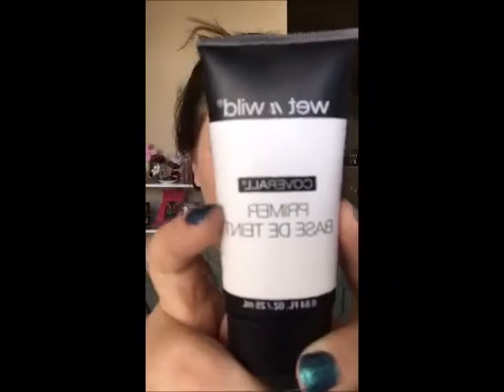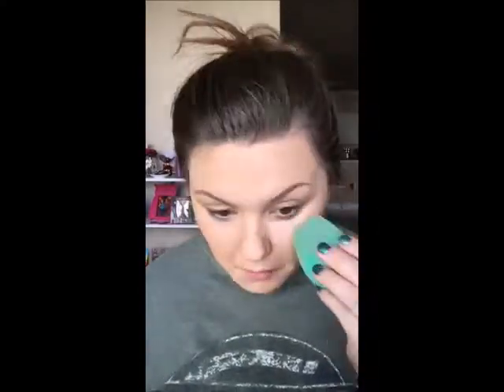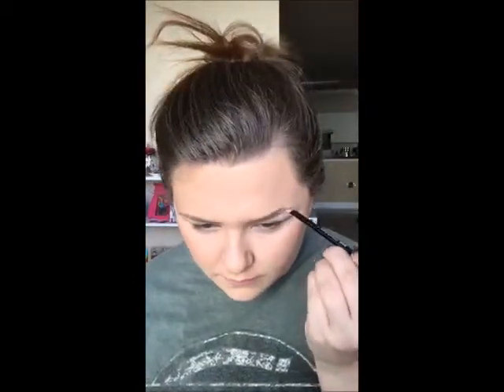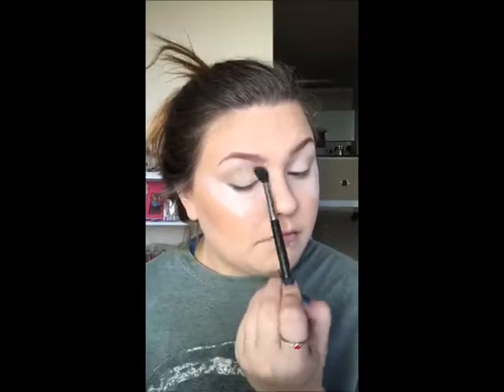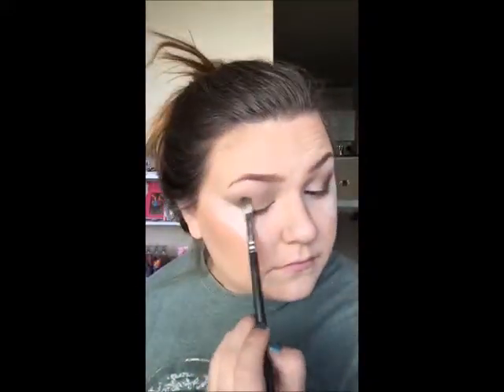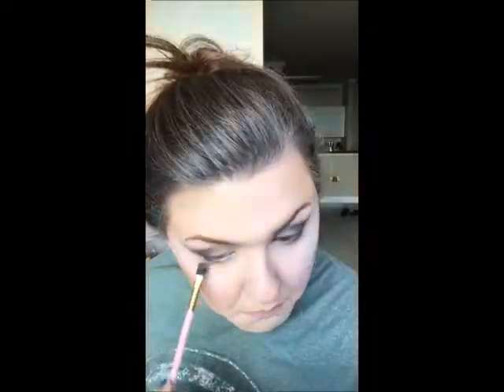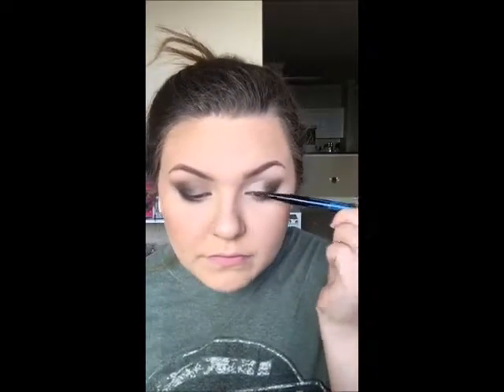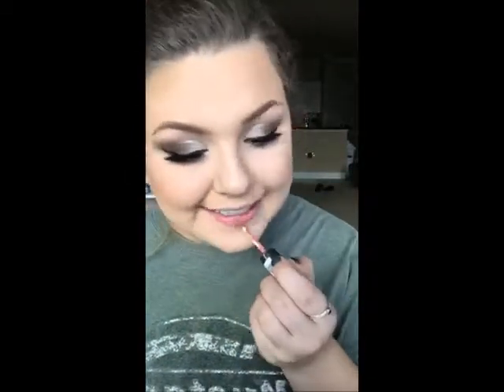Half Glitter Cut Crease Ft. Naked Palette | Taylor Watson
Hey everyone! So I wore this look on valentines day and i ended up LOVING it, i hope you guys do too! Enjoy :)